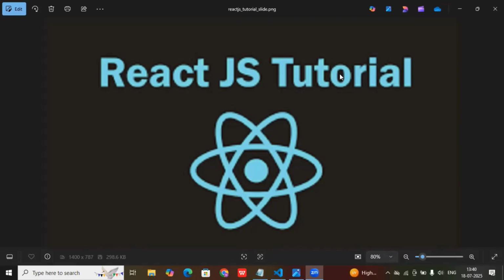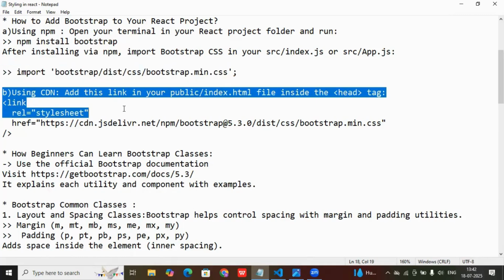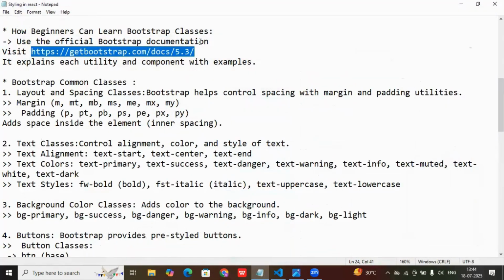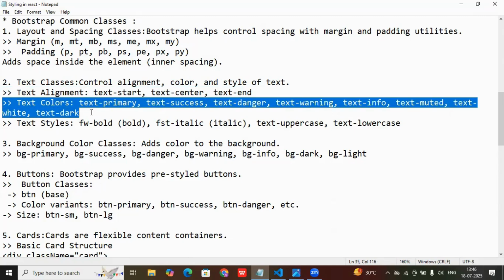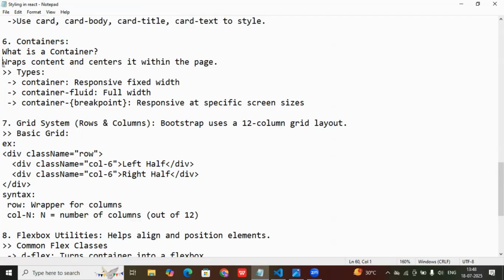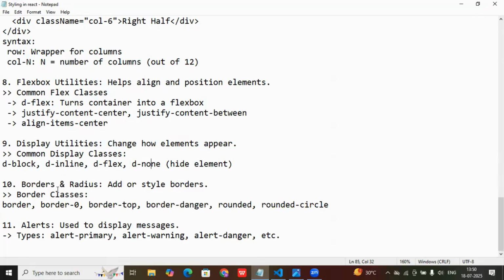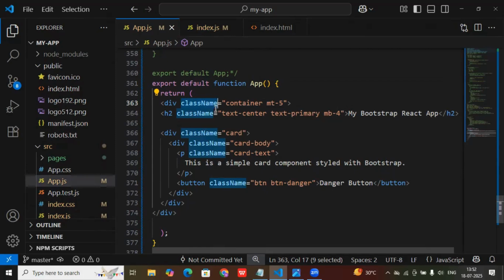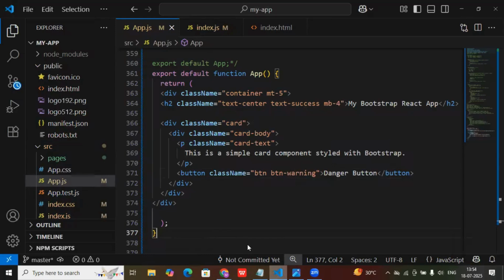How to use Bootstrap in React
Learn how to use Bootstrap in React to build responsive and beautiful UIs with ease! This tutorial covers how to install Bootstrap, use its classes, and apply real-time styling inside React components.